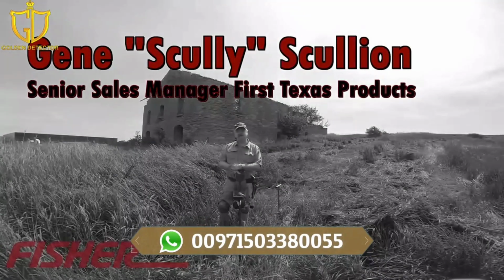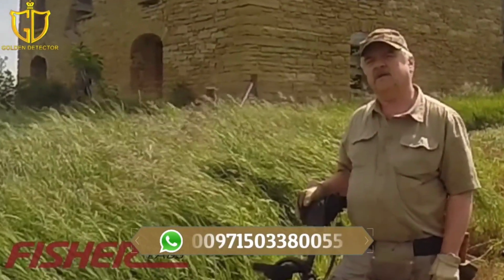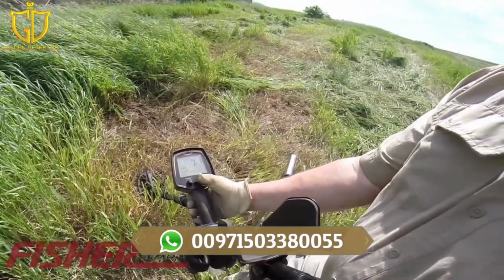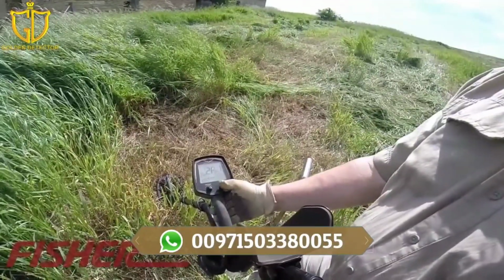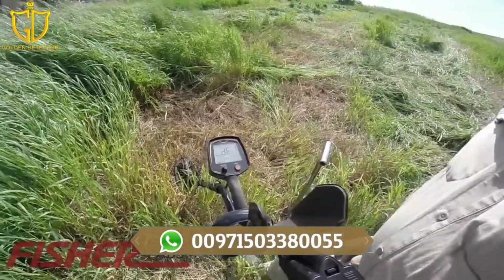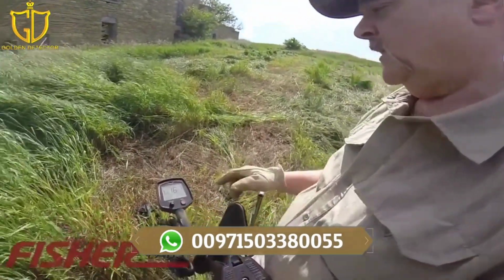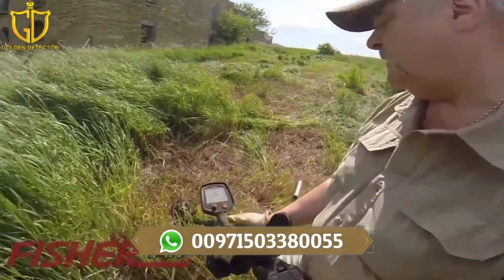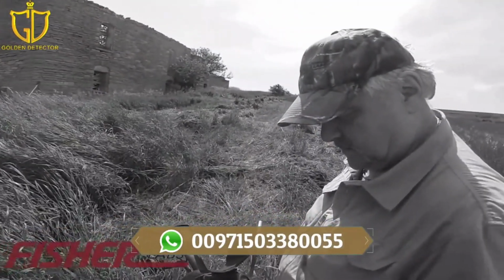Fisher F75 Metal Detector | the best metal detector from Golden Detector Company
fisher 75 metal detector
Top Of The Depth & Performance
The Fisher F75 Metal Detector is the latest top-end metal detector from Fisher, the oldest name in metal detection.
The advanced features, excellent depth, and ease of use make the F75 a great choice for hunting for coins, relics, and gold nuggets.
These new features make the F75 more versatile with greater depth, better target separation and audio features that will open up your iron-infested sites!

Ability to activate and deactivate DST Mode (Digital Shielding Technology) for the ultimate in EMI Suppression
FA (Fast Process) – Improved Target Separation
Three new levels of FeTone®: Iron Audio Off, Low or Medium (complements existing “High” setting)
Adjustable Audio Pitch now in the Discrimination Mode
Embedded Serial Number – Serialization now stored electronically

Golden Detector Group
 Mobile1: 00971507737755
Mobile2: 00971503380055